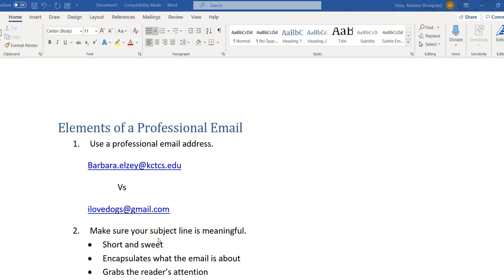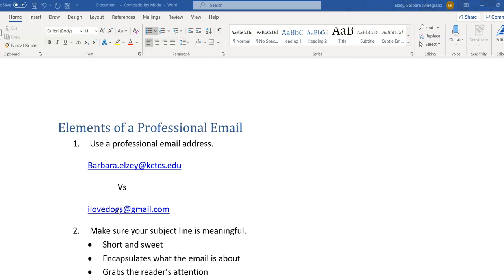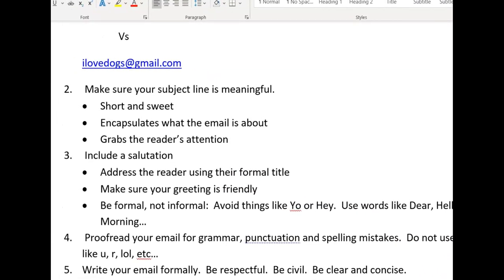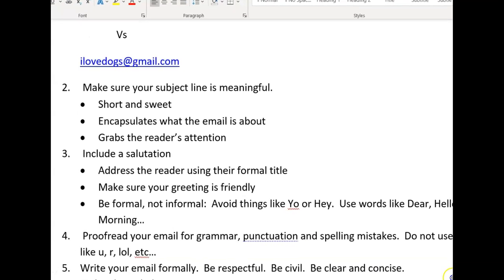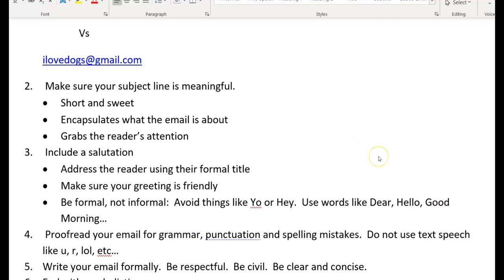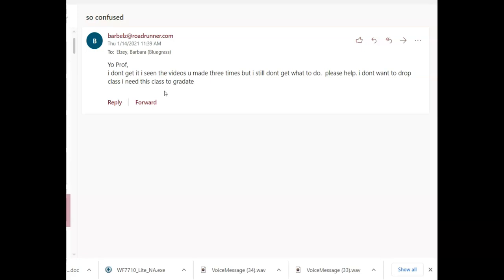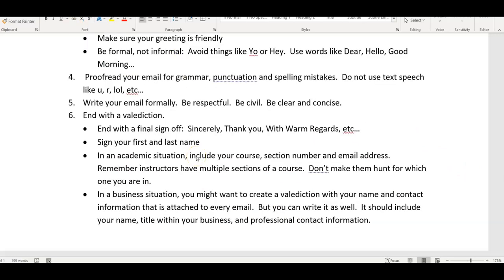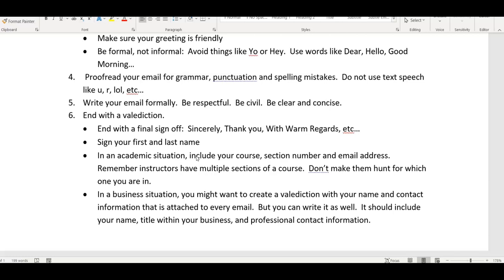Elements of a professional email